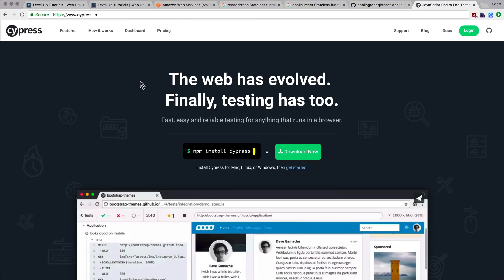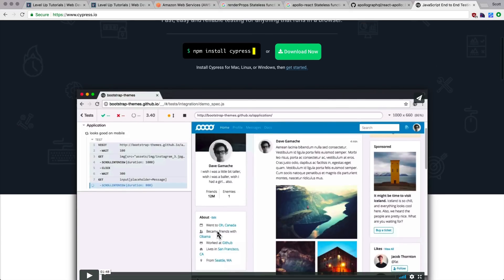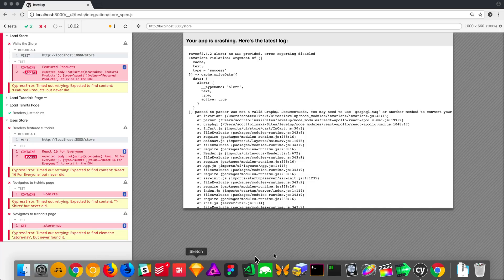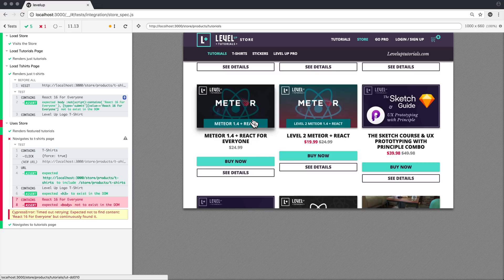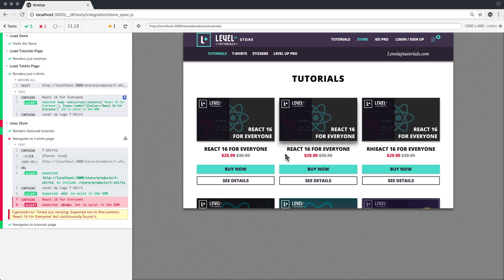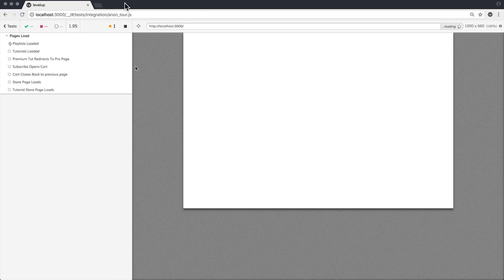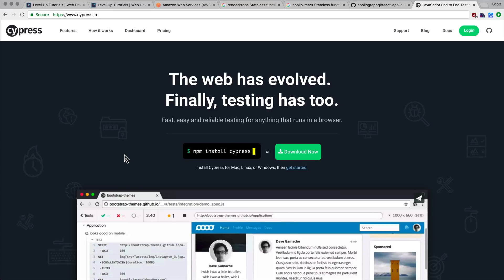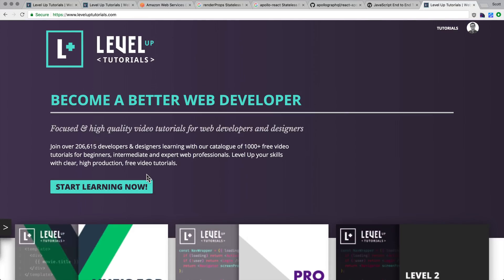What Is End To End Testing?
In this What Is Wednesday, I cover What Is End To End Testing?

Video Links